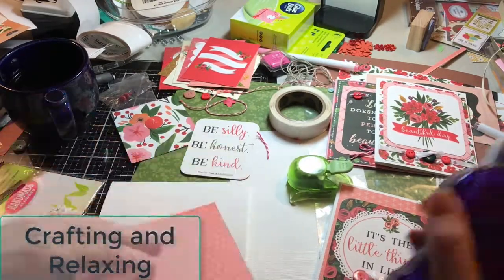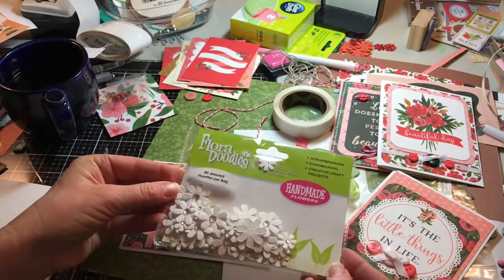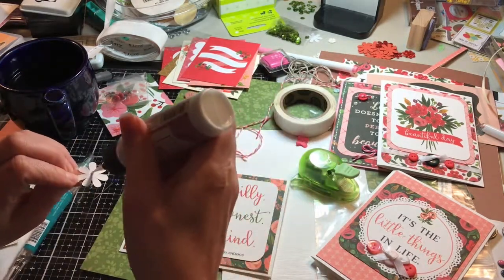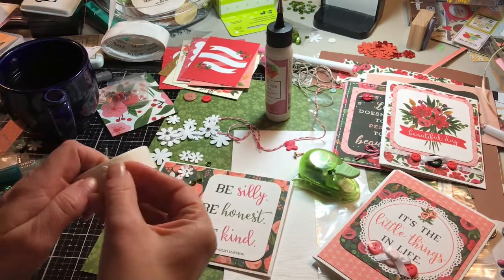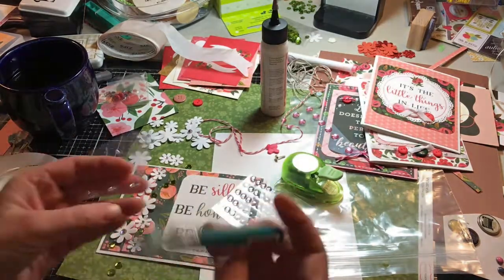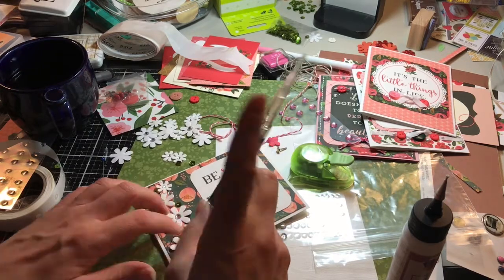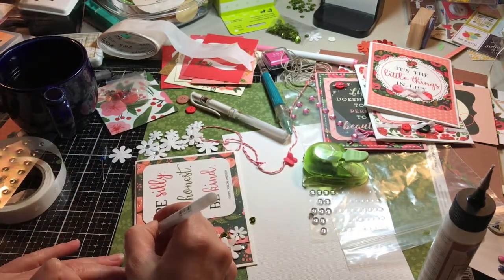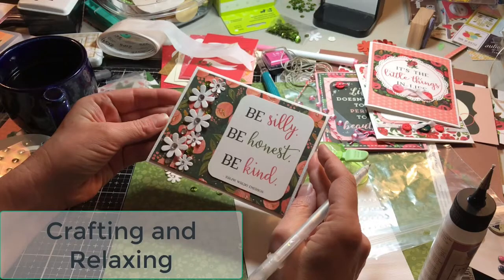Flora No.1 Card 3 - Card Making Process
Third card in the series showing Flora No. 1 product I got on my haul video